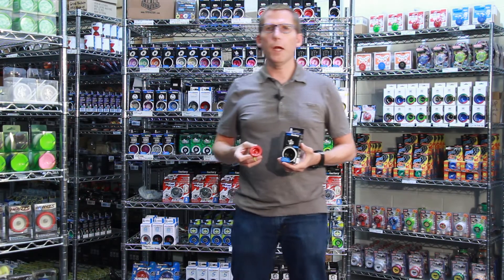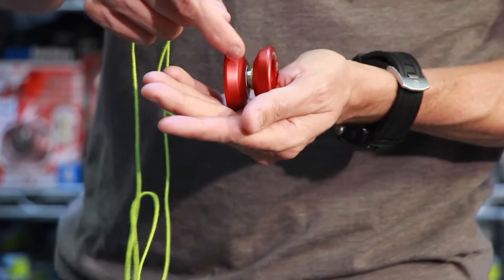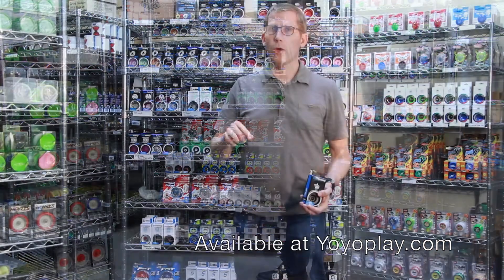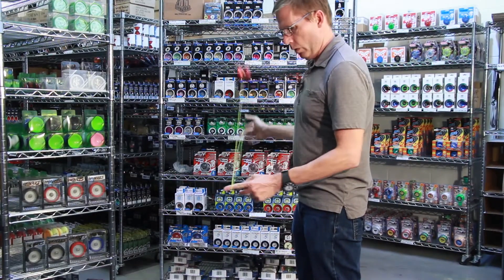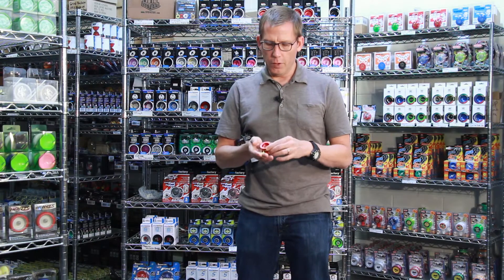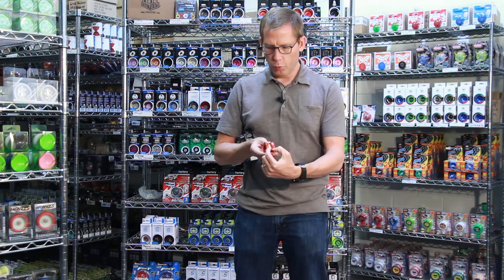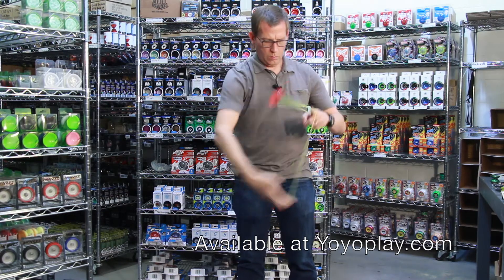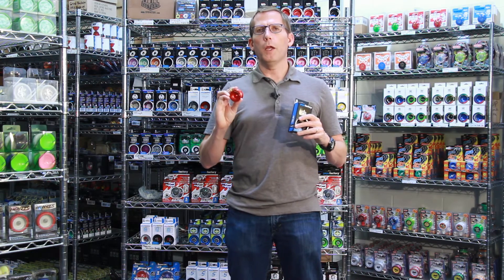YoyoFactory Pop Star Yoyo Review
The Yoyo Factory Pop Star is made out of precision aluminum, and has a medium to low response, so a bind is required to get the yoyo to return to your hand. This yoyo is definitely and intermediate level. It is perfect for a lot of intricate string tricks due to its smaller size.

The Yoyo Factory Pop Star Yoyo has a weight of 66.5 grams, a width of 32 mm.
The gap width of the pop star yoyo is 4.5 mm  and it has a C bearing.